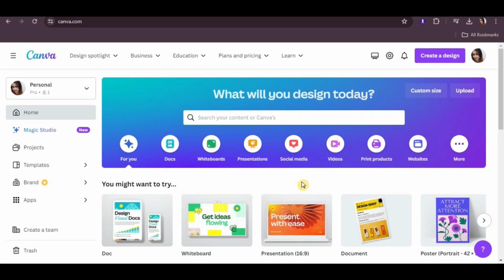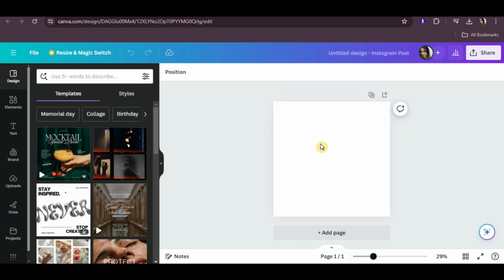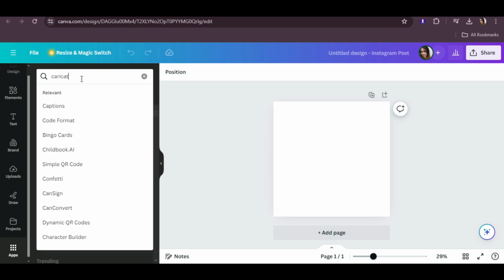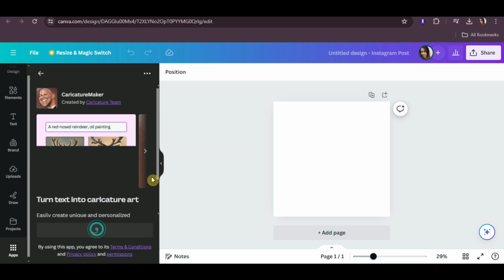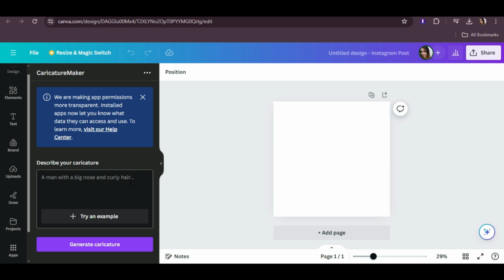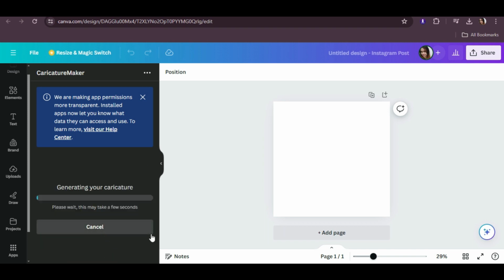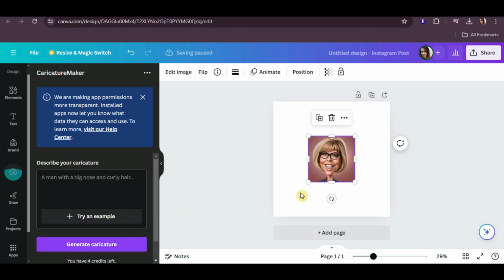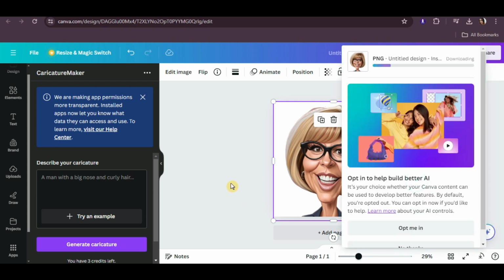How To Do Caricature In Canva (Quick Tutorial)